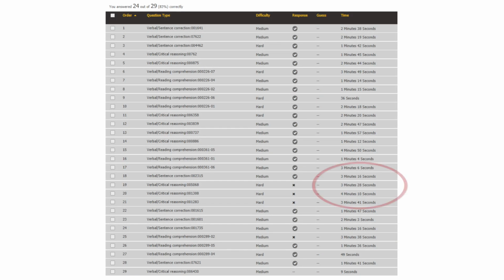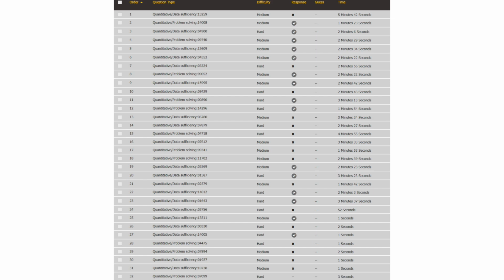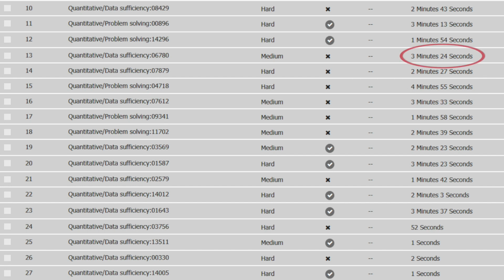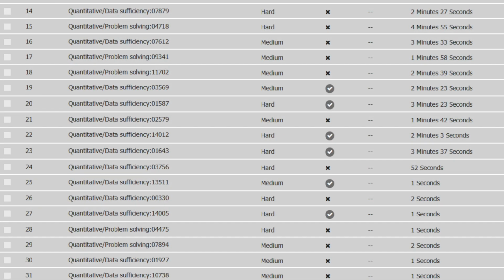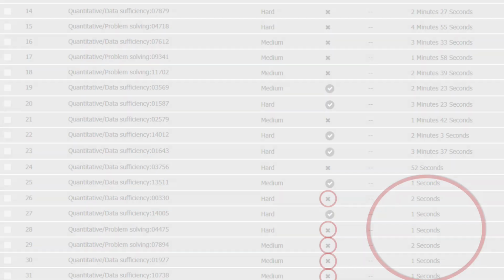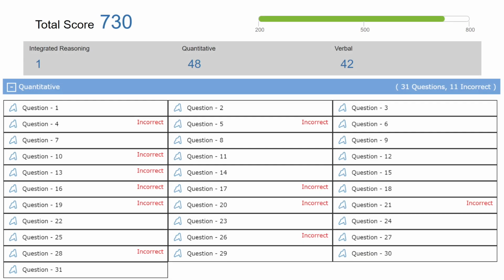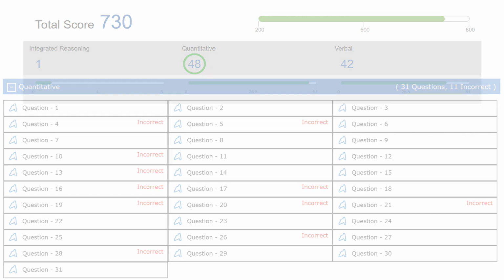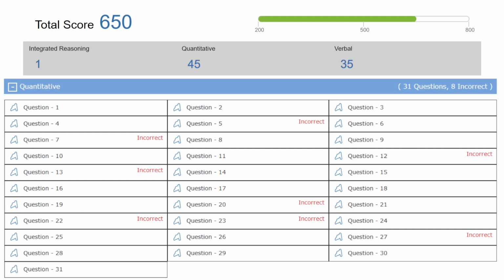OLD VERSION: How to manage time on an adaptive test - link in description for an updated video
We released an updated version of this video in October 2024.